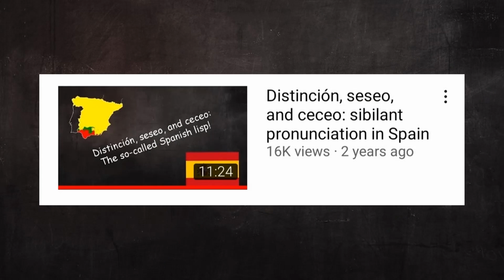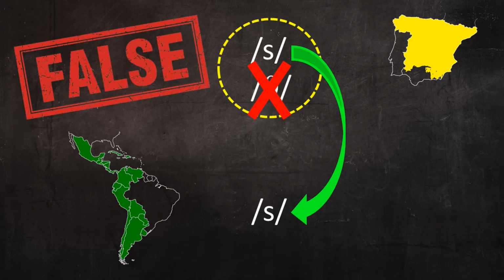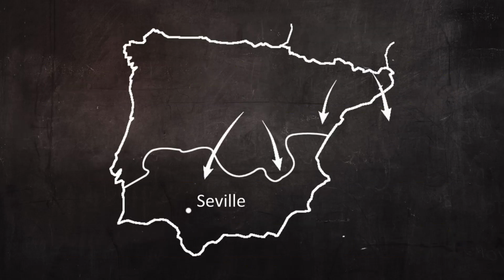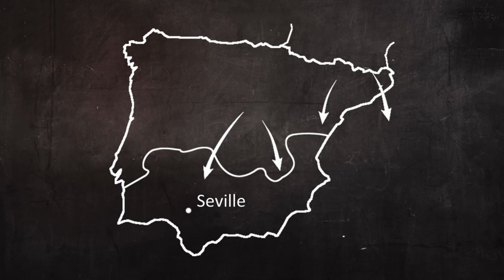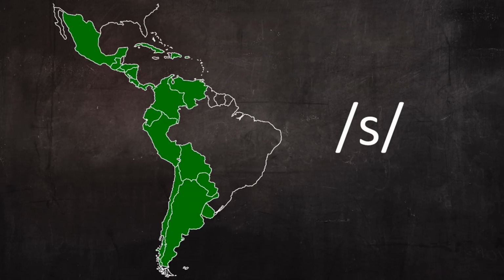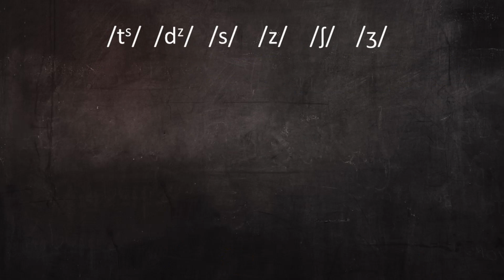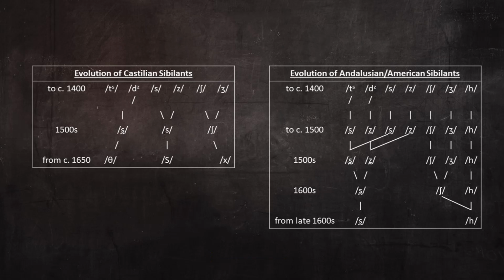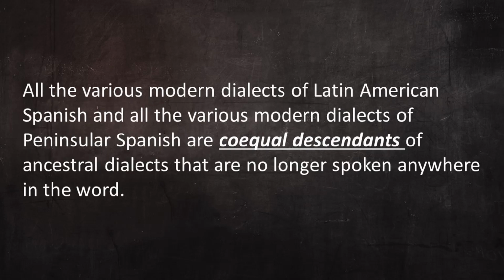Origin of Spanish Sibilants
On this channel I make videos on topics in Spanish language and linguistics.  Mostly phonetics and phonology, but also dialectology, sociolinguistics, and historical linguistics.  Many of my videos come from questions asked by viewers in the comment section.
Spanish language
Spanish pronunciation
Spanish phonetics
Spanish phonology
Spanish dialects
Enlace
Spanish
Foreign language learning
Foreign language pronunciation
Phonetics and phonology
Spanish R
Spanish r
Spanish rolled r
how to roll spanish r